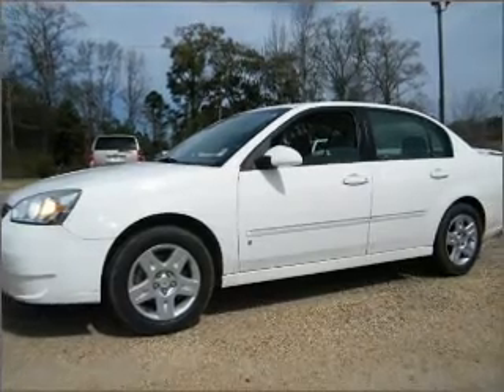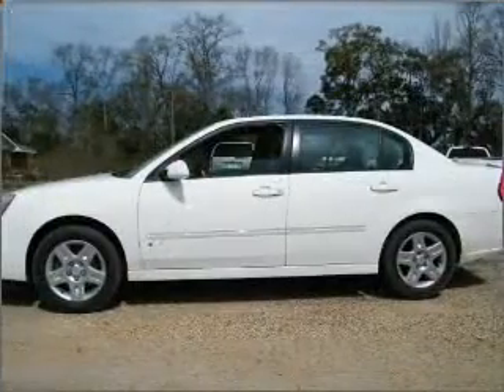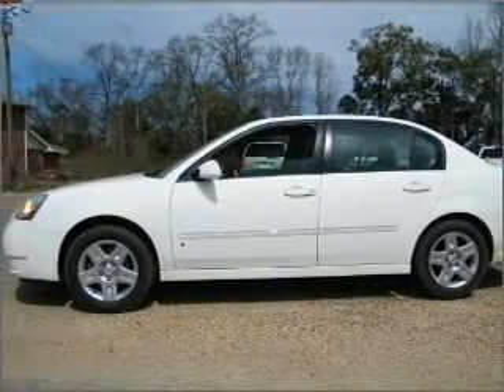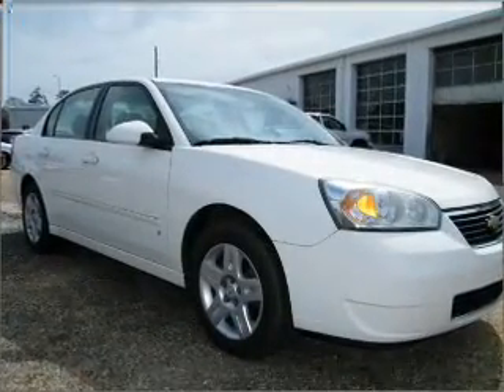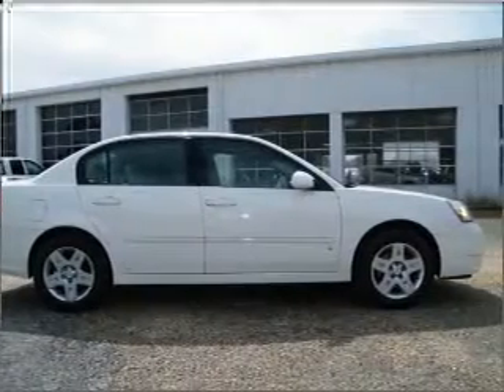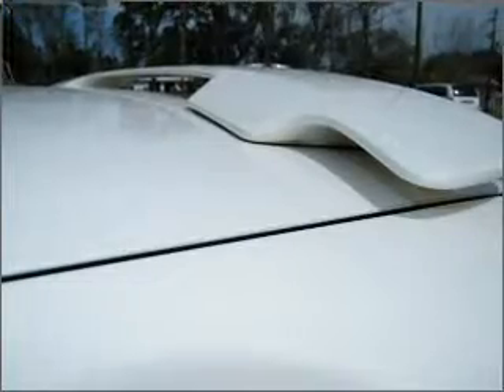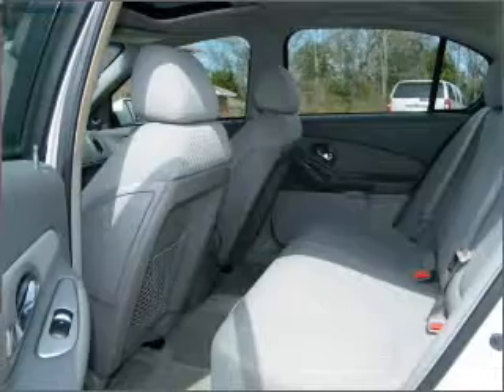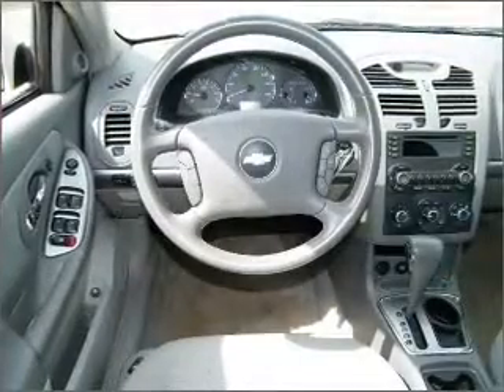2006 Chevrolet Malibu - Bay Minette AL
Year: 2006
Make: Chevrolet
Model: Malibu
Engine: 3.5 liter 6 cylinder 12 valve
Transmission: 4-Speed Automatic
Exterior: White
Miles: 39046

1304 Hwy 31 South
Bay Minette, AL 36507